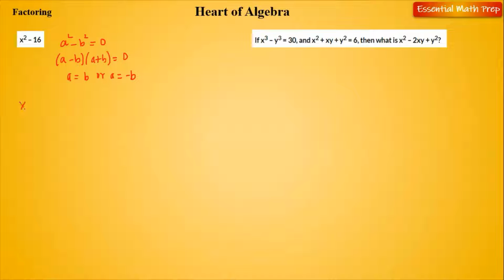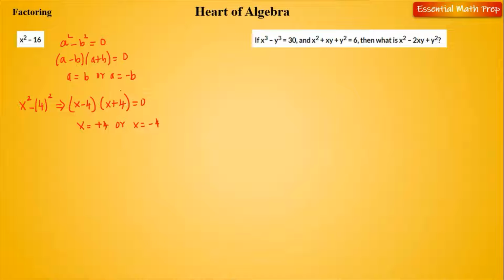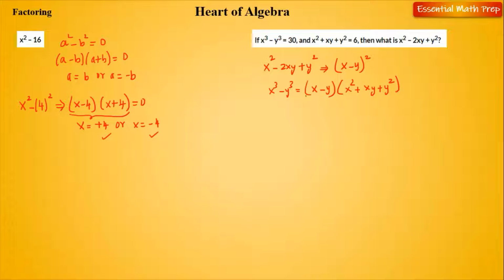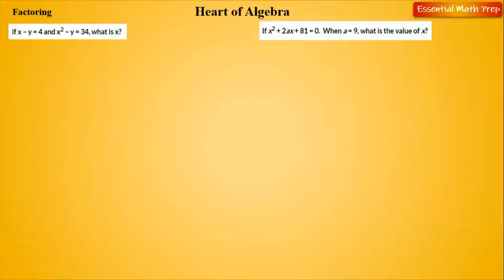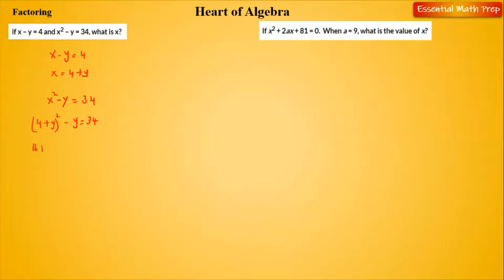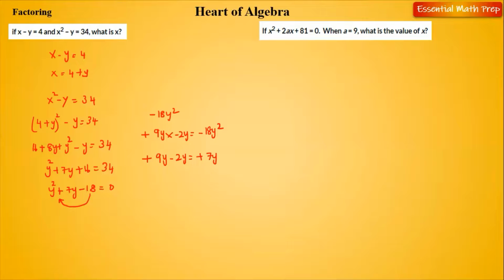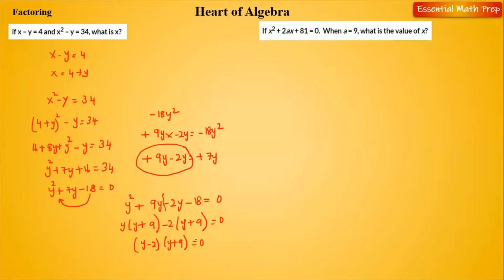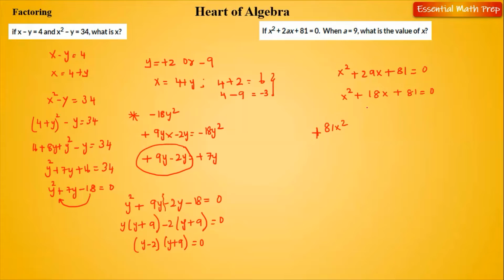Factoring, SAT Math Part 1